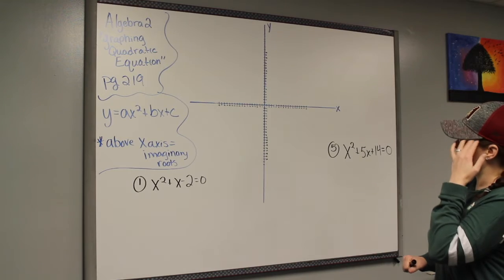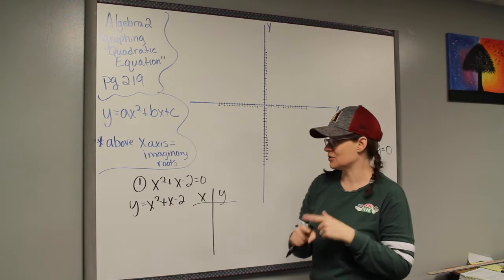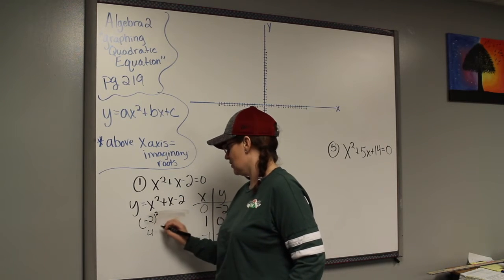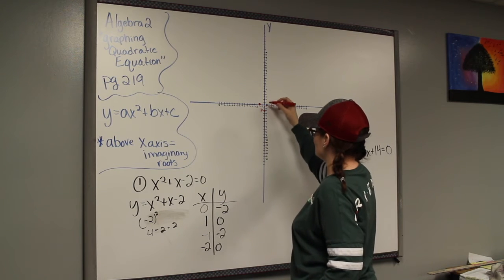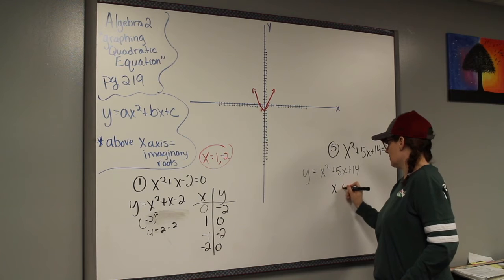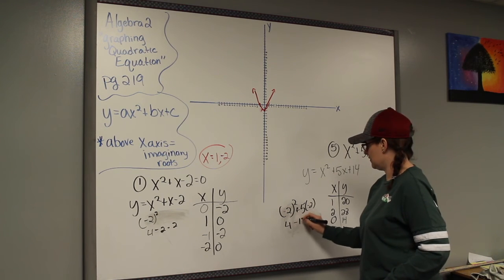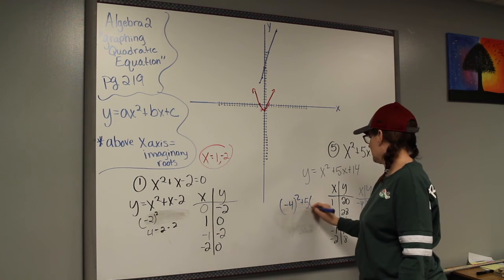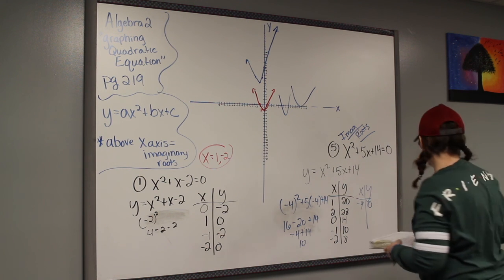Algebra2 Quadratic equations